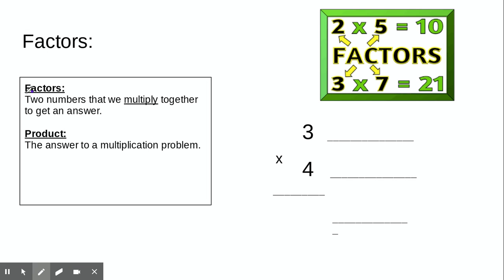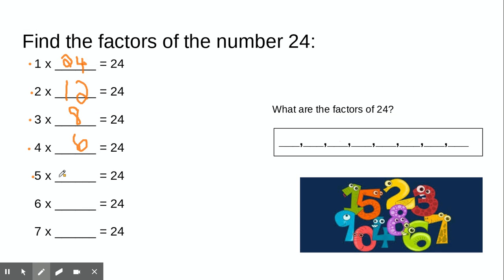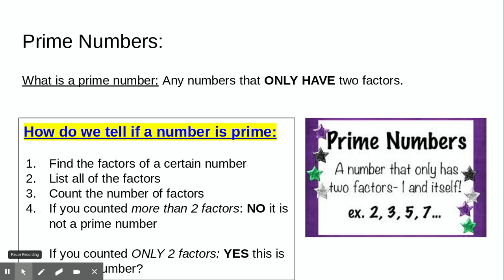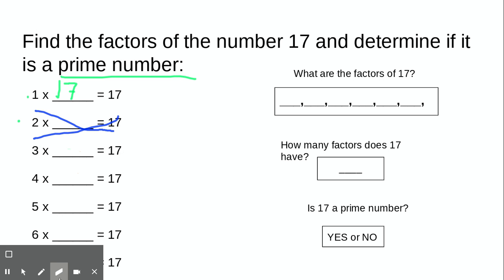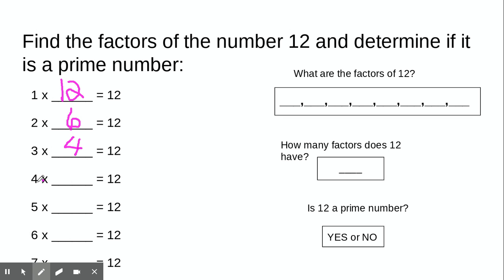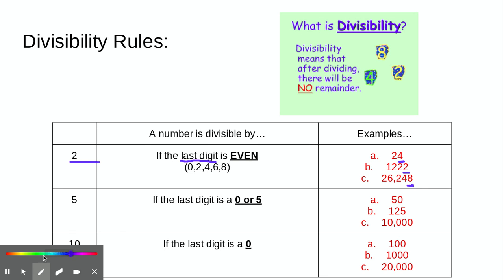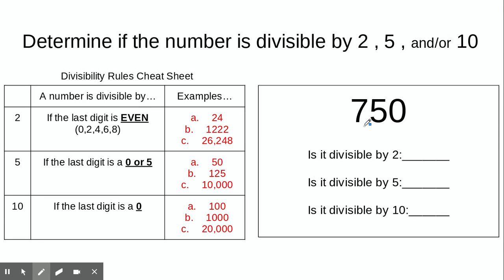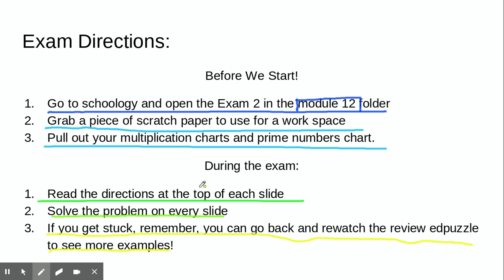Chapter 2 Review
Math Skills Review
Topics:
- Factors
- Prime Numbers
- Divisibility Rules